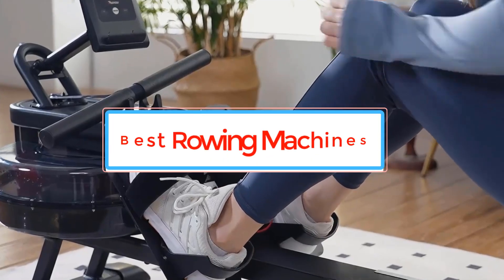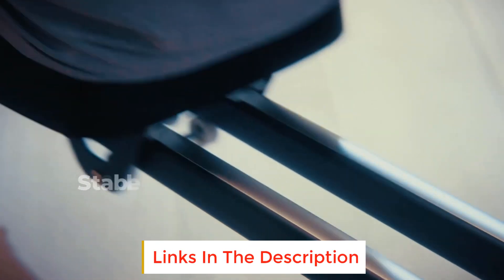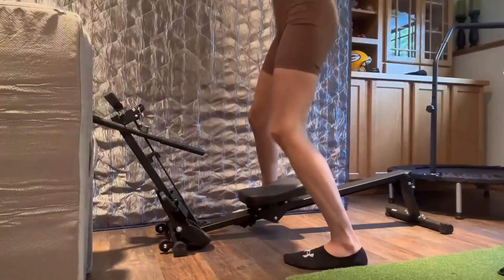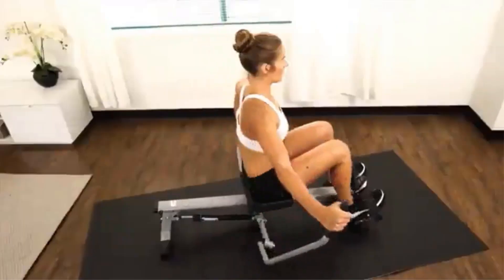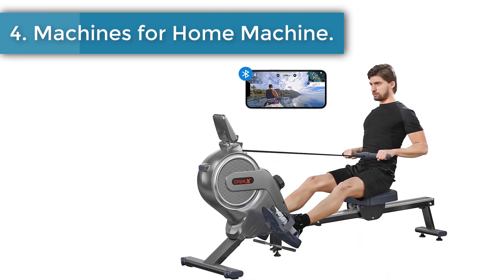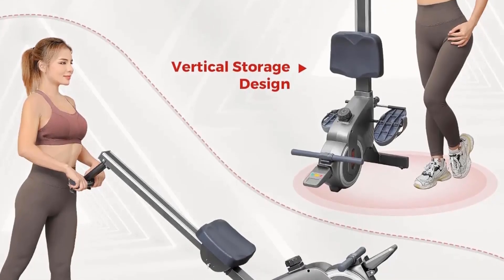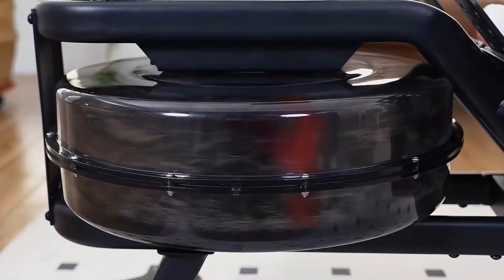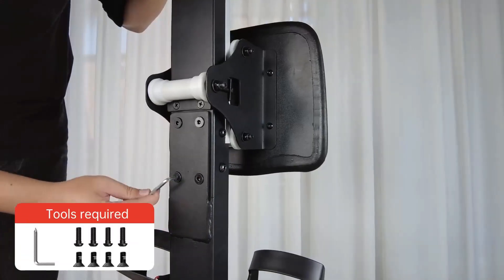✅TOP 5: Best Rowing Machines on 2025 [Update Now]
1. MERACH Rowing Machine Magnetic.

2. Rowing Machine for Home Use.

3. Smart Compact Full Motion Rowing Machine.

4. Machines for Home Rowing Machine.

5. Waterrower for Home Rower Machine.

Hey guys in this video we are going to be checking out the Best Rowing Machines You Can Buy Right Now. We made This List Based On Our Personal Opinion and hours of research & we have listed them based on the type of features and Price. We have Included options for every type of user so whether you are looking for the best budget.
In this video, we listed the Best Rowing Machines.